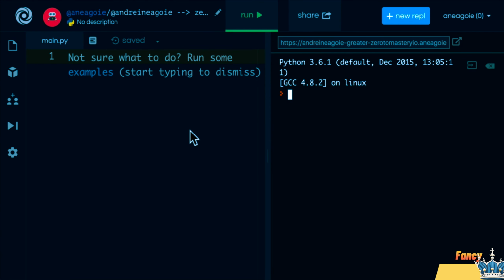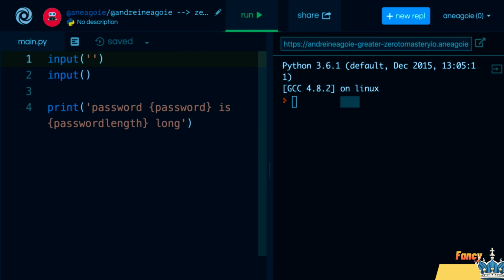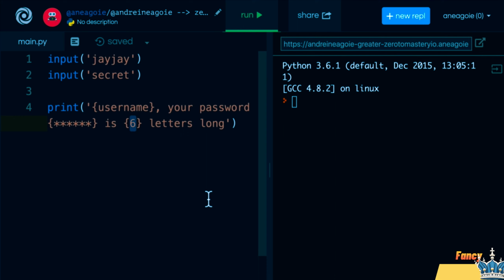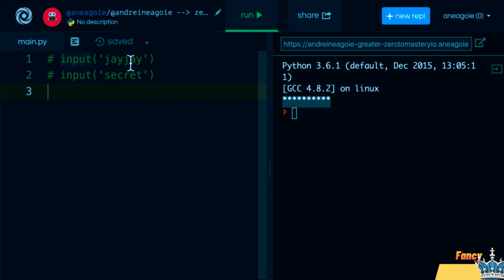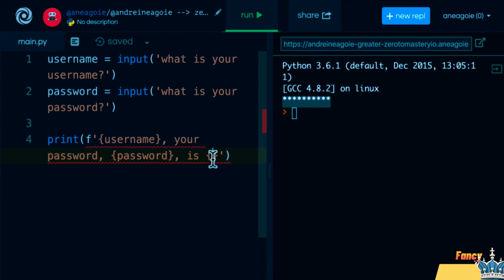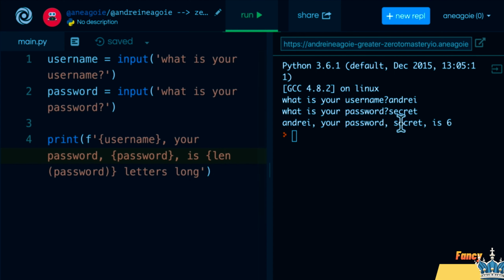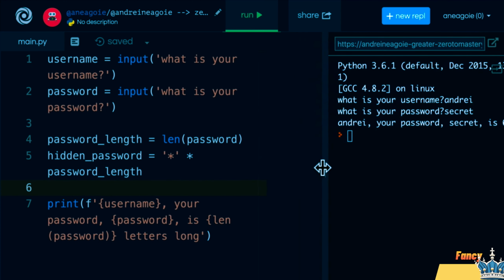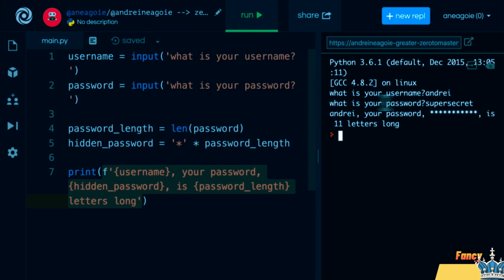Python Programming Tutorial Build Password Checker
python program to check the validity of a Password Learn how to write a Python program to check if a password is strong by verifying.
Password validation in Python. using naive method. Function to validate the password.